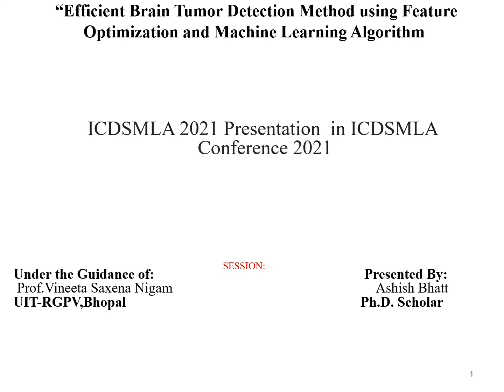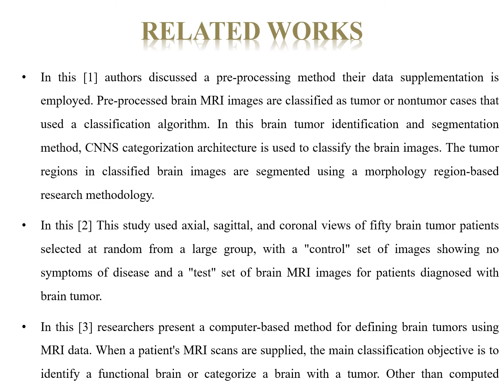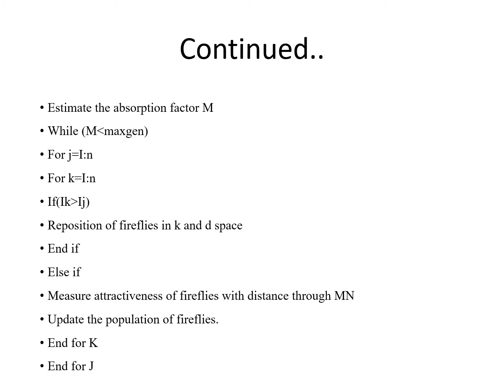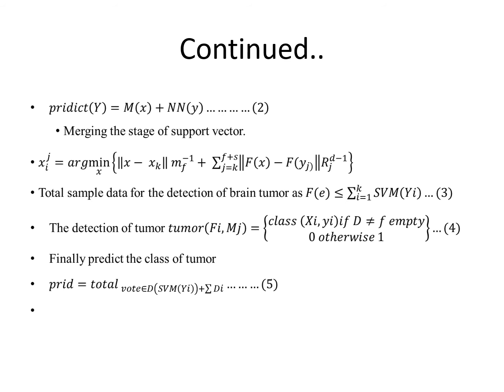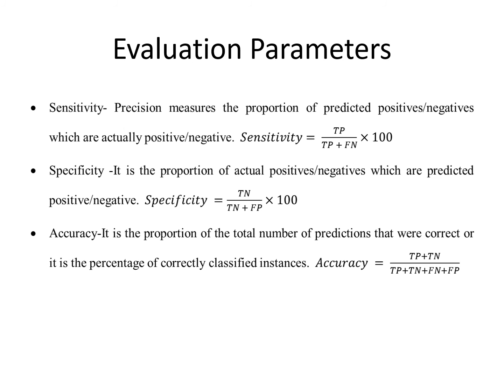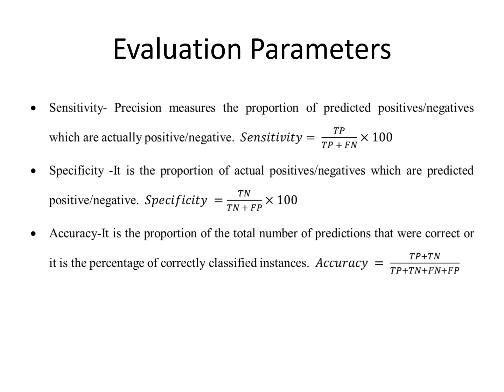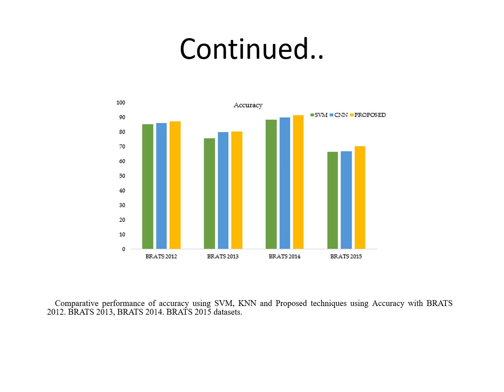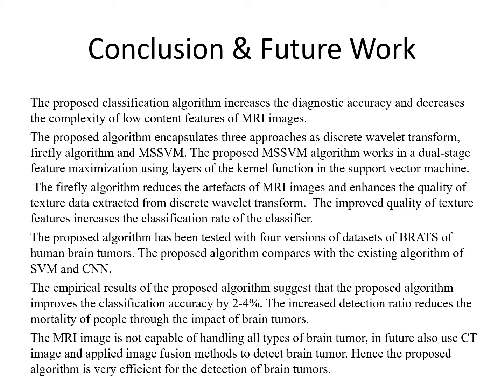81 Efficient Brain Tumor Detection Method using Feature Optimization and Machine Learning Algorithm